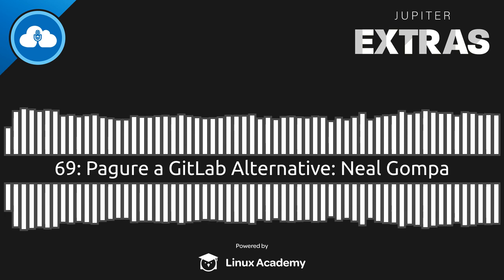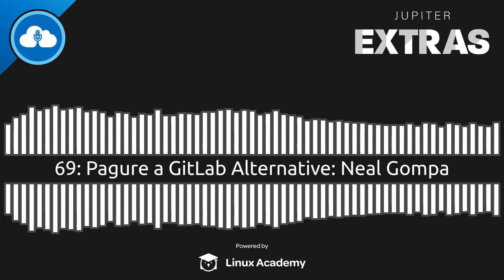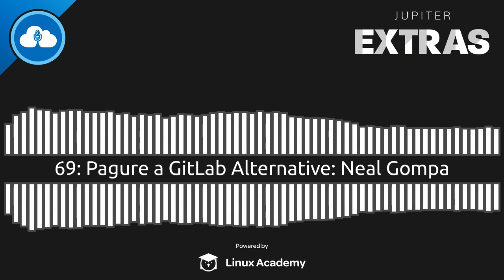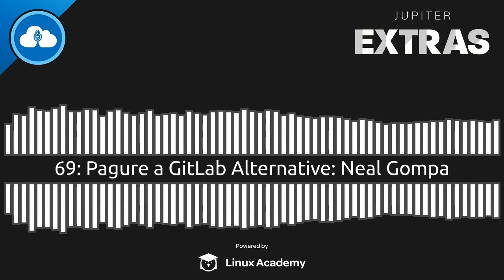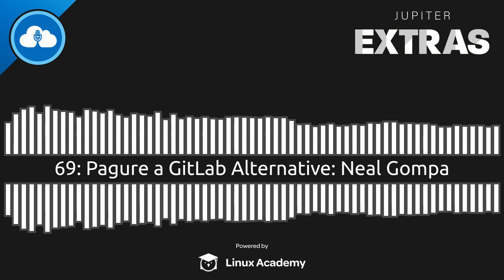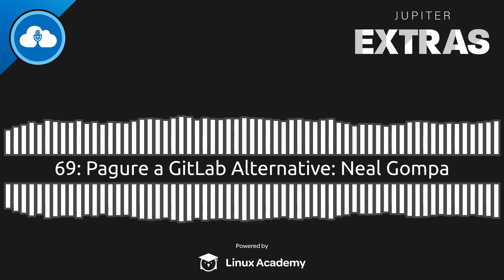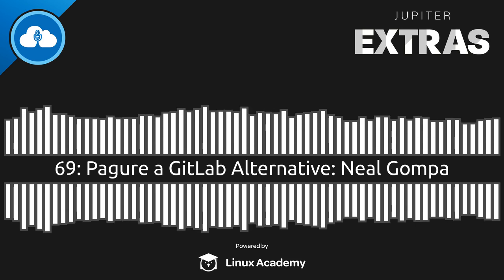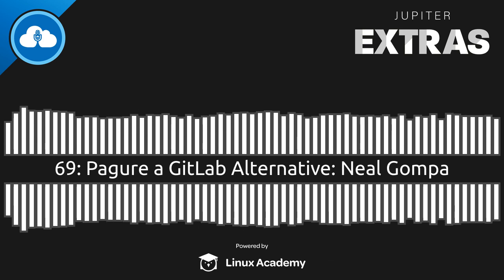Pagure a GitLab Alternative: Neal Gompa | Jupiter Extras 69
Pagure, the free software GitLab alternative no one is talking about.

Neal Gompa joins us to discuss what makes it unique, which projects are using it, and the significant adoption in progress.

Chapters
1:02 Self-Hosted Git
4:31 The Network Effect
5:45 Project Origins
8:44 Python Problems
9:34 FSF Adoption
13:15 Getting Pagure